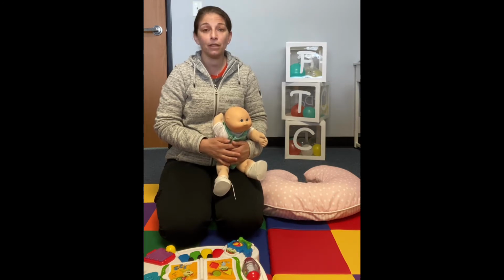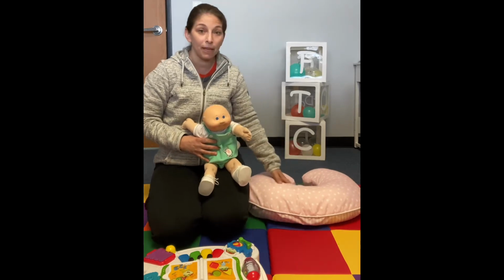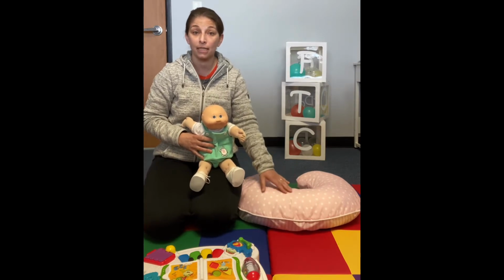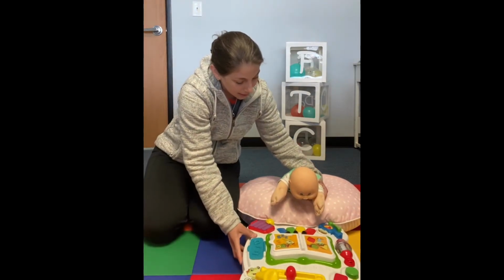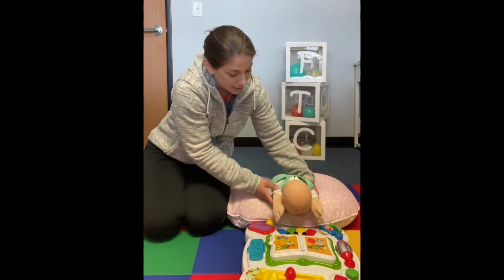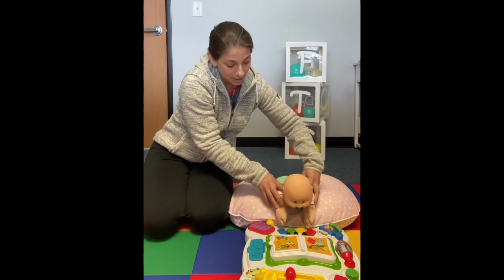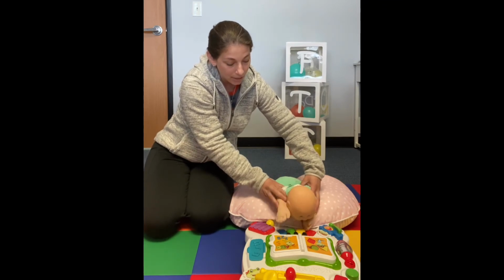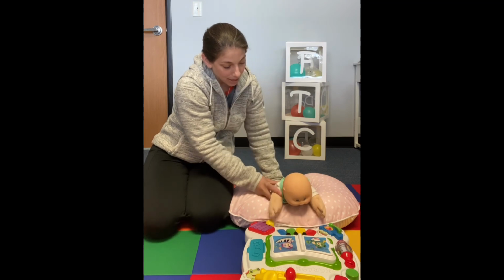Standing Table For Tummy Time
Here is how to use your standing table to help promote tummy time!